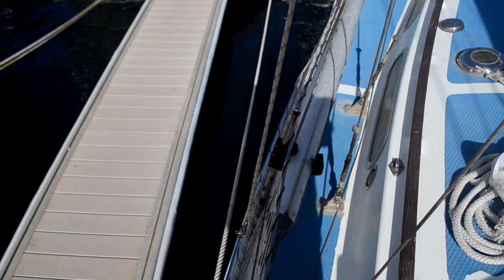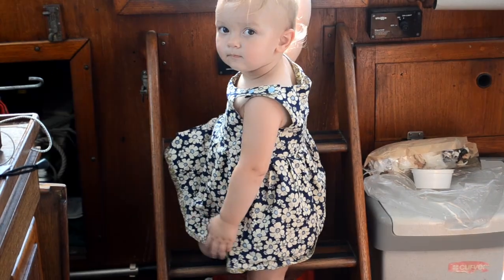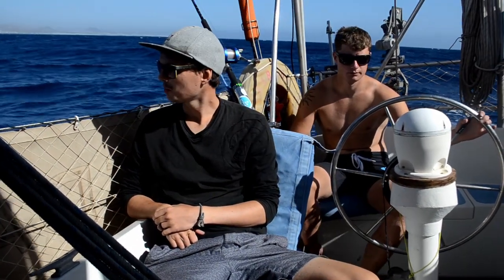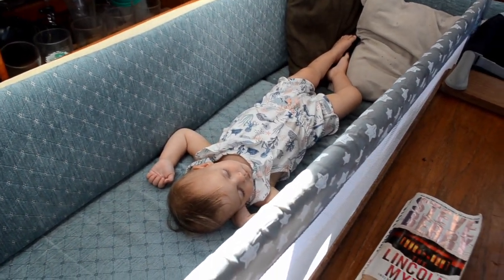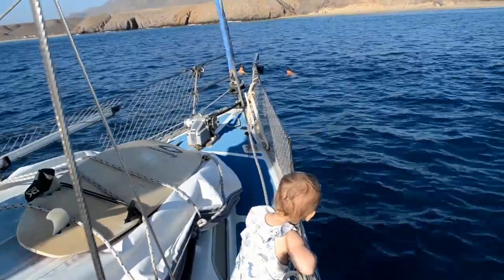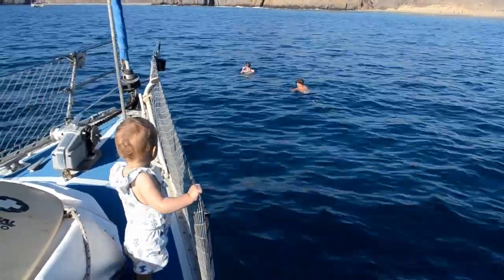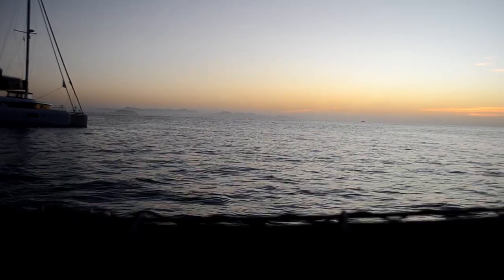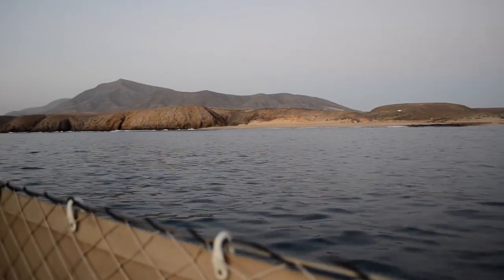We waited 6 months for this!! Sailing Sareda Ep.38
The rigger finally does our rig check and finds corrosion at the end of our spreaders. We get them welded and after Sareda has spent 6 months sitting in marina Lanzarote in Arrecife, we leave and have our first sail with a toddler to anchor at Papagayo.